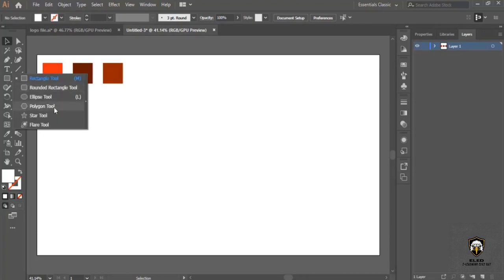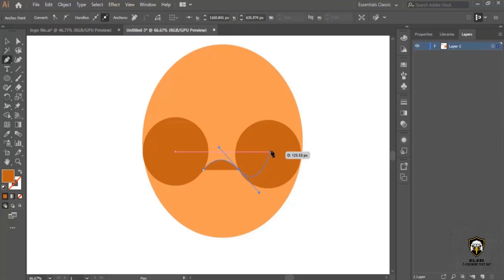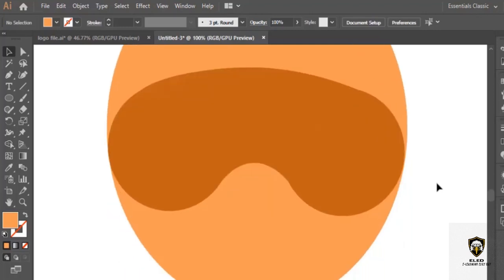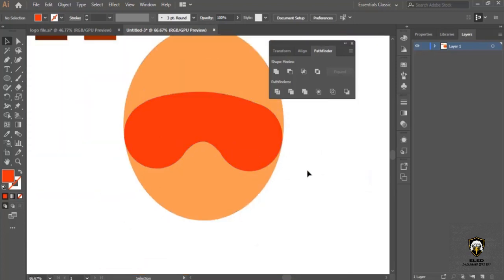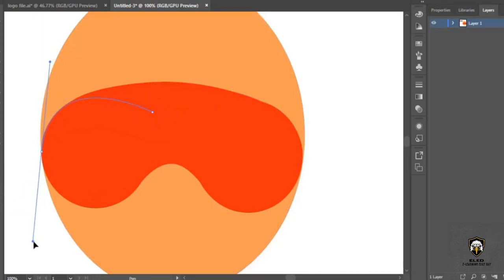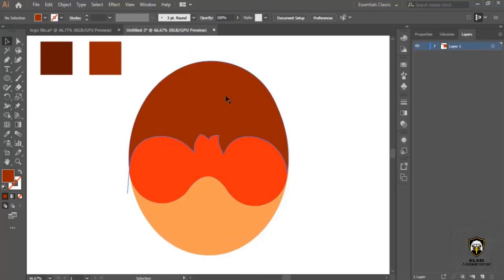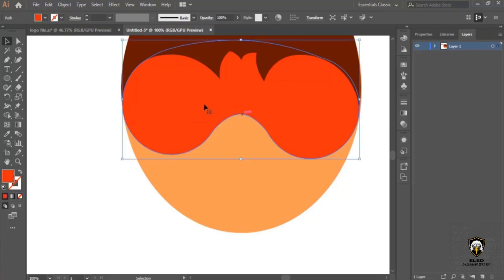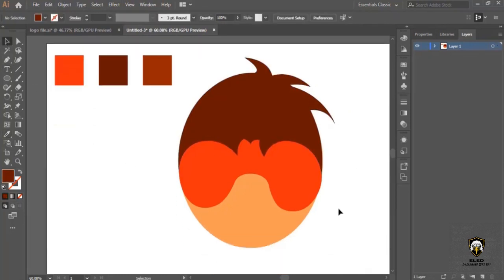5th Logo Design Part 1